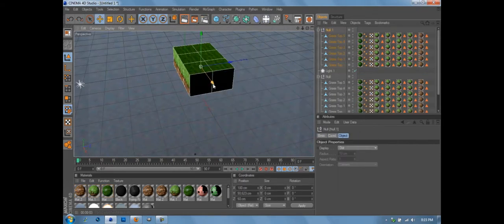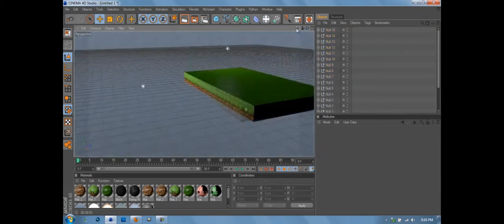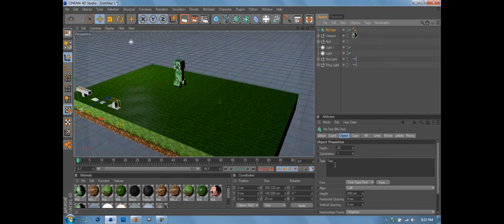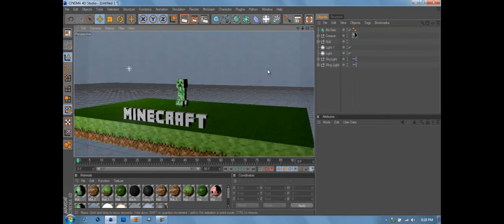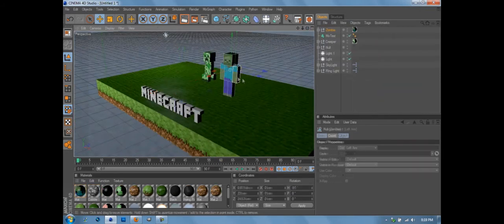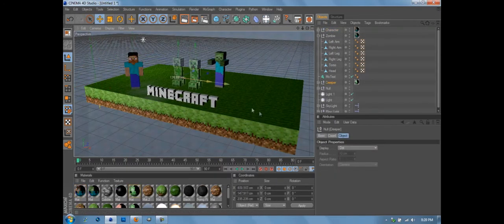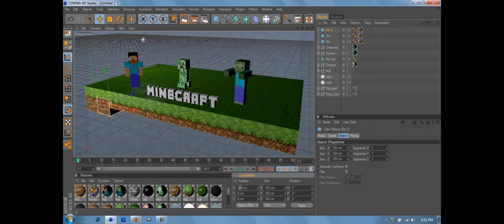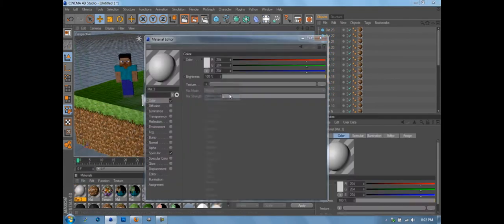Update and speedart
just a update. i was  gona do a youtube background but then gimp crashed twice.

if you are a active sub please comment or like :)